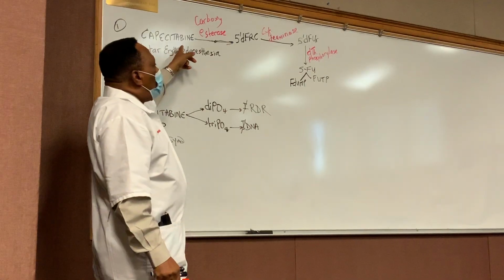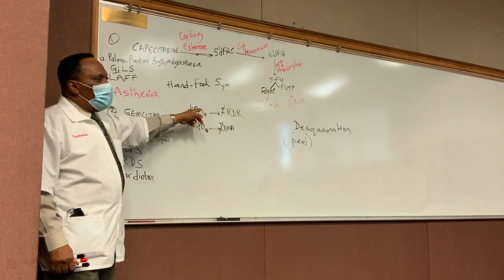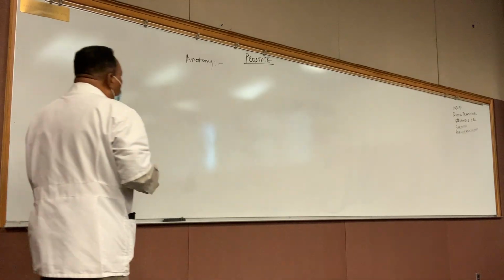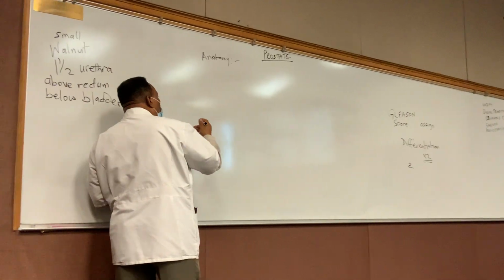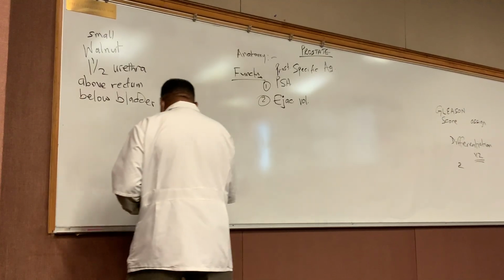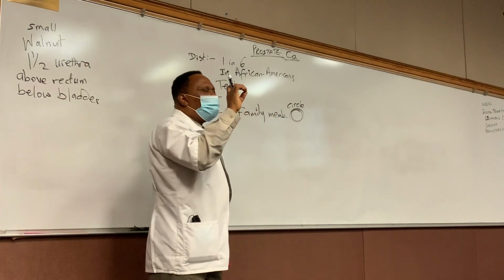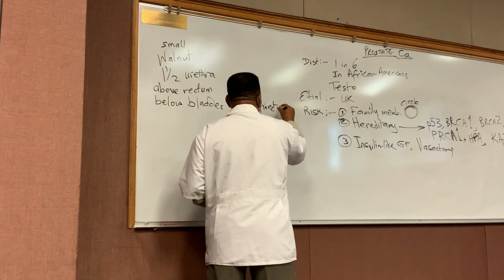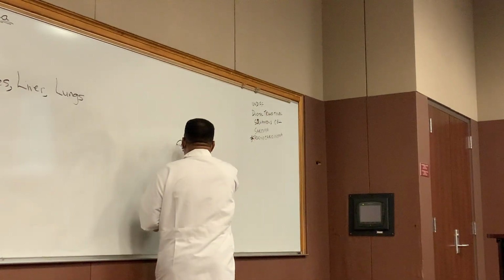Wed Jan 28